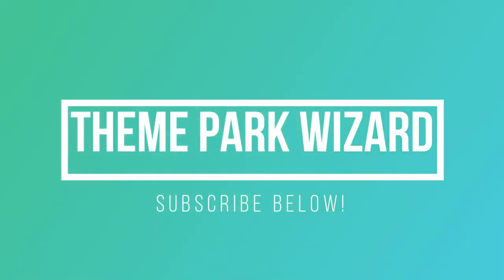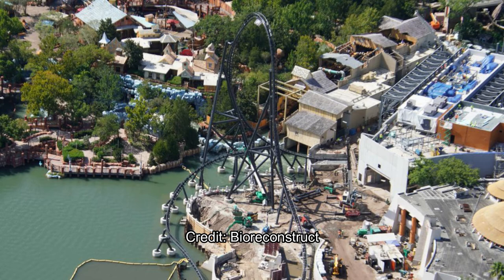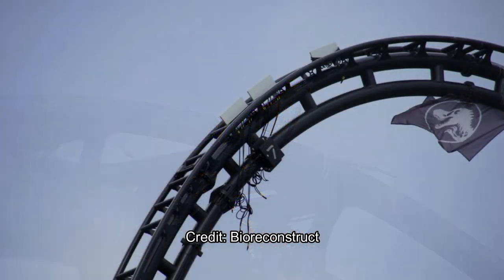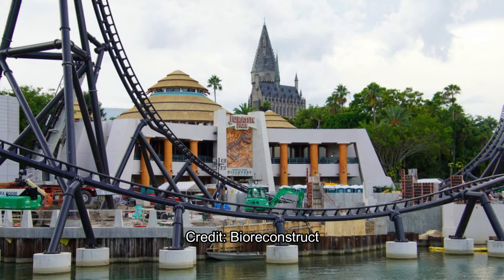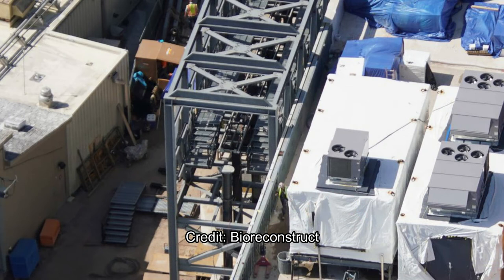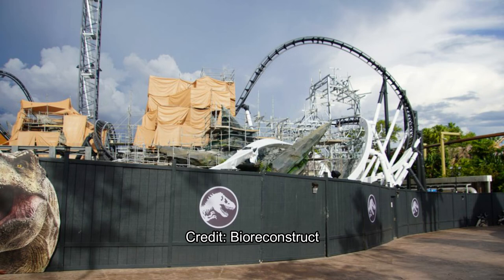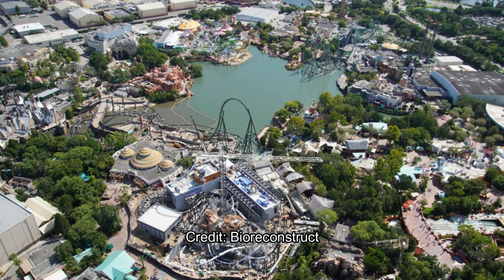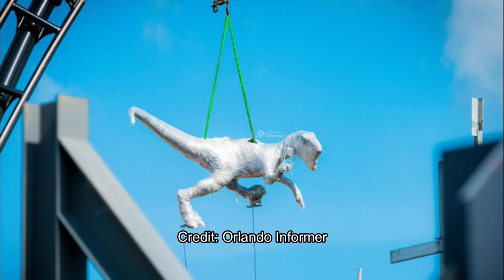Raptor Spotted! | Velocicoaster Construction Update | Islands of Adventure | Universal Orlando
We have our first raptor! In this latest velocicoaster update we have new track, rockwork, raptors and more!